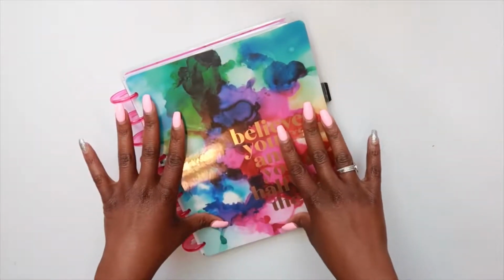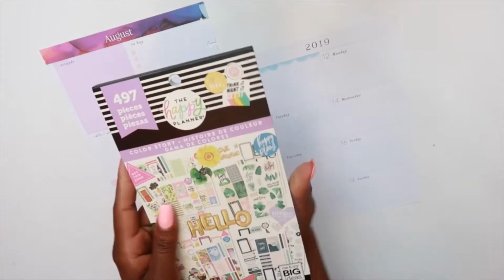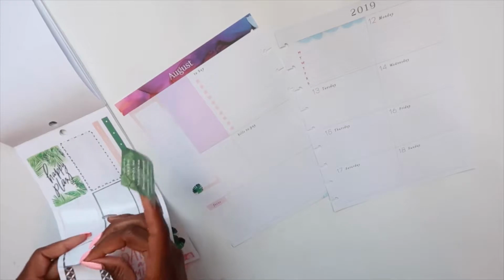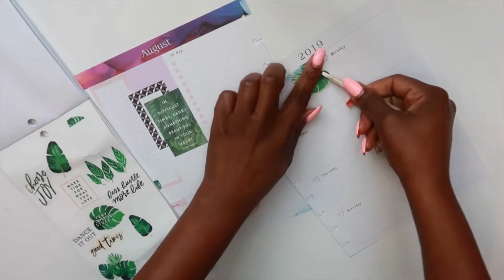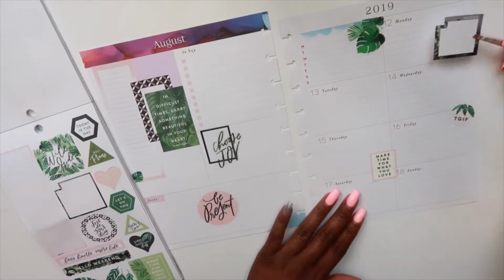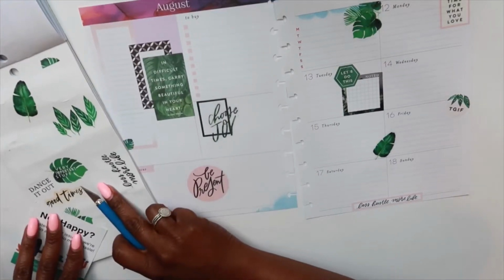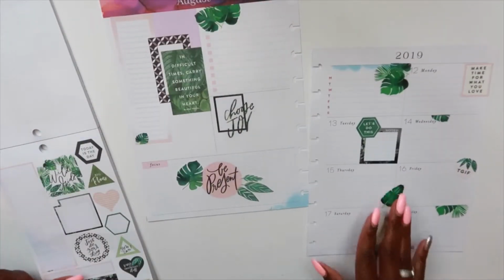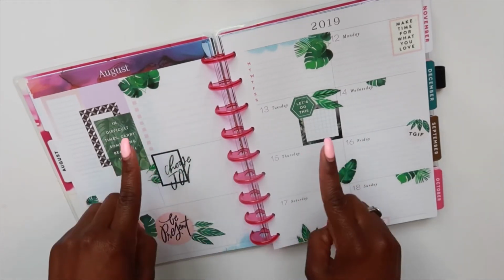Gratitude Journal || Be Present || Plan With Me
I am using the dashboard layout. I would love to know your thoughts on the dashboard layout or any tips/hacks.